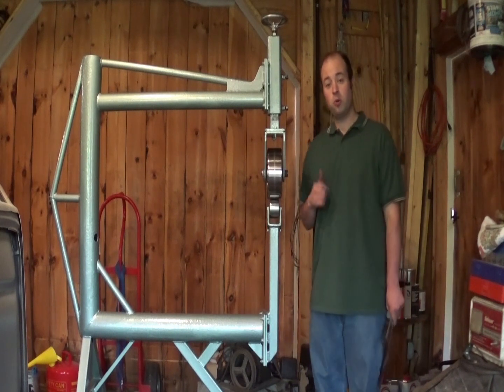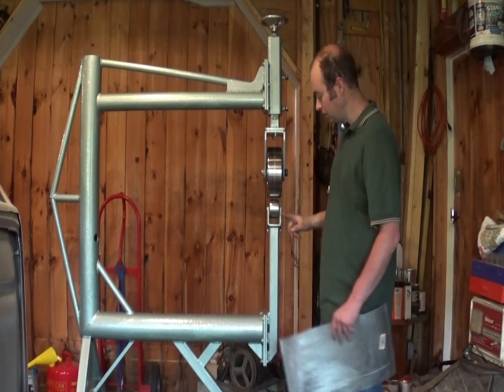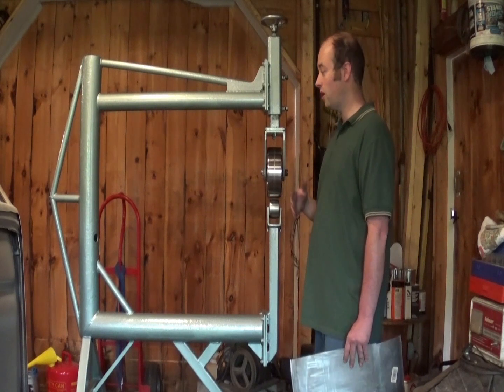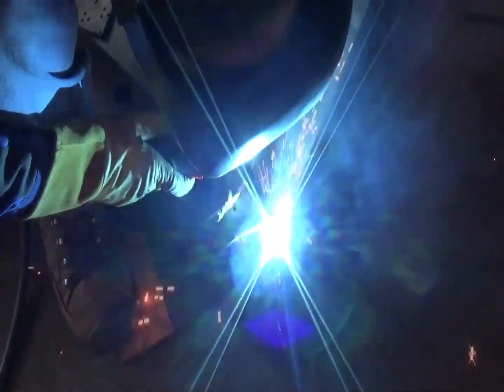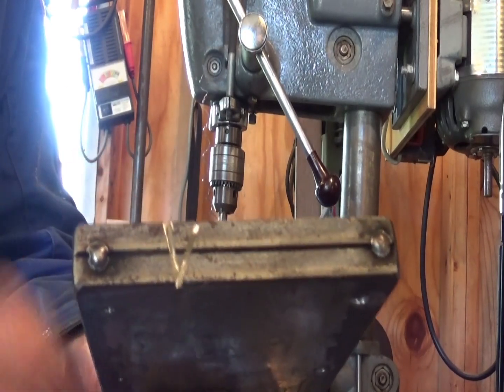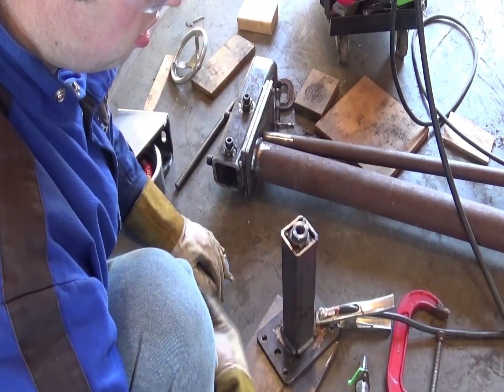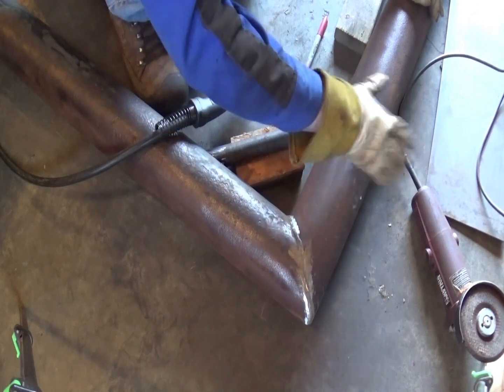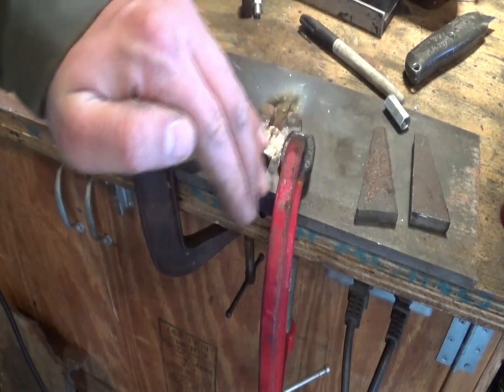Build an English Wheel from scrap metal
In this video Iain builds a big English wheel out of scrap metal.